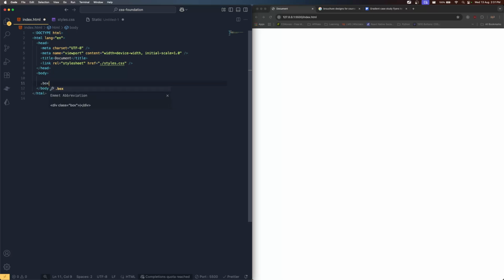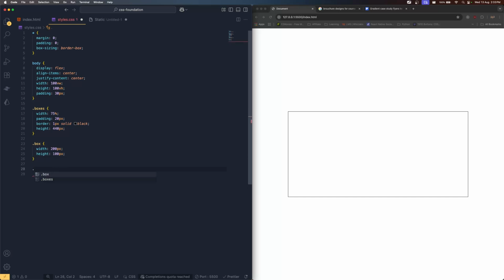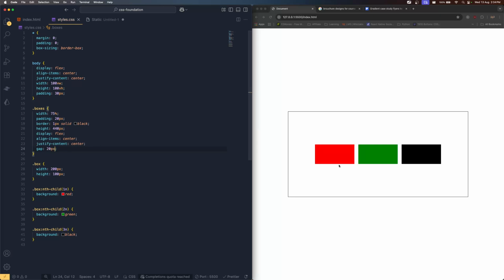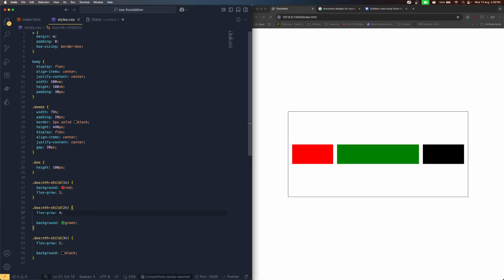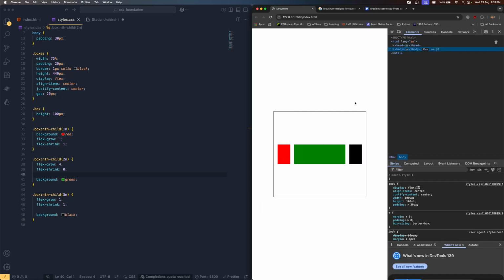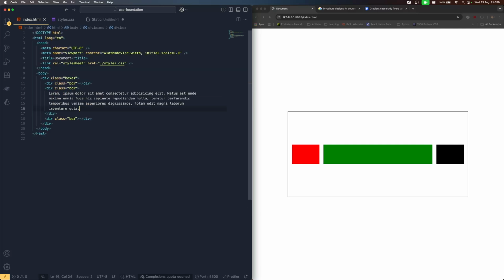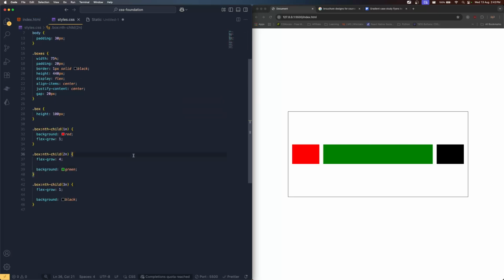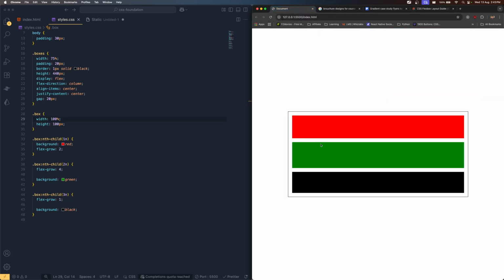🧱 Front-End Fundamentals Part 8 – Flexbox Layout 🚀📐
Welcome to Part 8 of the Front-End Fundamentals series! In this session, we’ll dive into CSS Flexbox—one of the most powerful layout systems for building responsive and dynamic web designs. Flexbox makes it easy to align, distribute, and order elements, giving you full control over modern UI layouts.

We’ll break down its core concepts and practice building real-world layouts step by step.

✅ What You’ll Learn in This Video:
✔️ Introduction to Flexbox and why it’s used
✔️ Key properties: display: flex, flex-direction, justify-content, align-items, and flex-wrap
✔️ Controlling the size and spacing of flex items (flex-grow, flex-shrink, flex-basis)
✔️ Building practical layouts (navbars, card grids, and responsive sections)
✔️ Debugging tips with browser dev tools for Flexbox

💡 Why This Step Matters:
🔹 Flexbox is the foundation of modern responsive design
🔹 Replaces outdated methods like floats for layout structuring
🔹 Prepares you to combine Flexbox with Grid for complex, scalable designs

In Part 9, we’ll explore CSS Grid Layout, the ultimate tool for building complex, two-dimensional layouts.